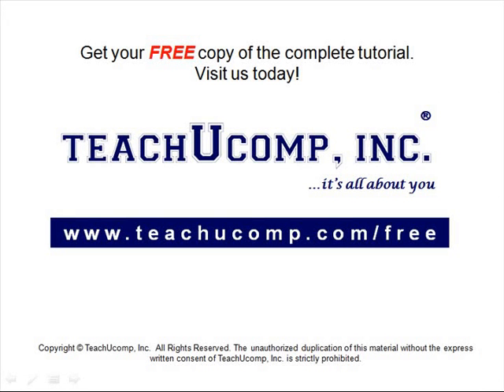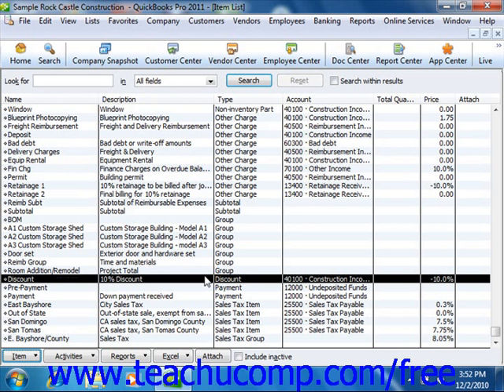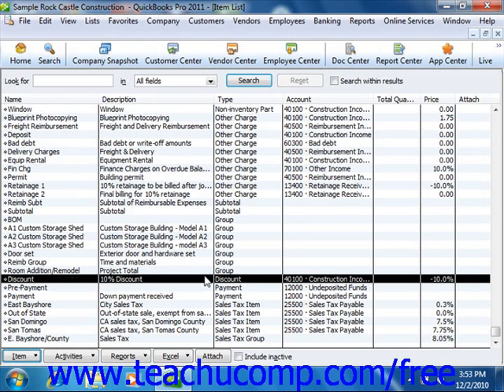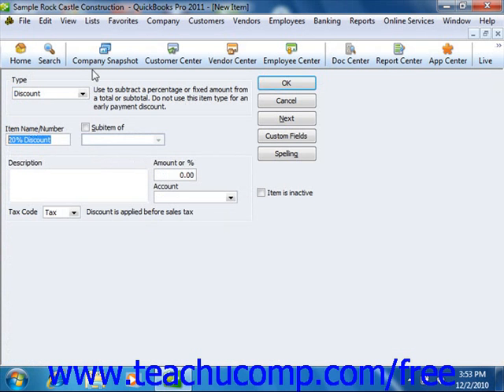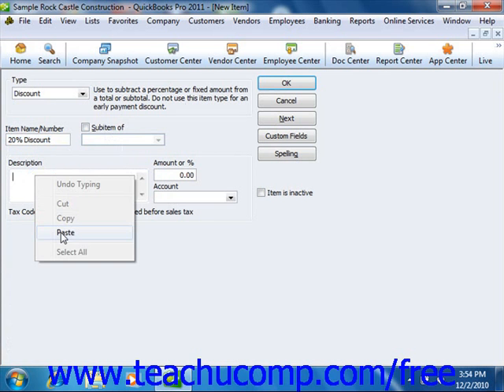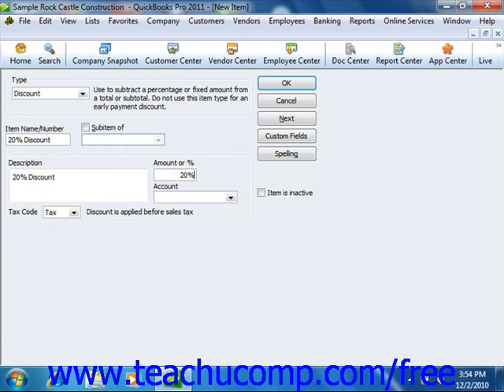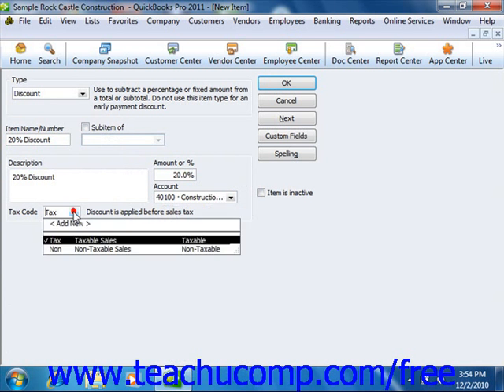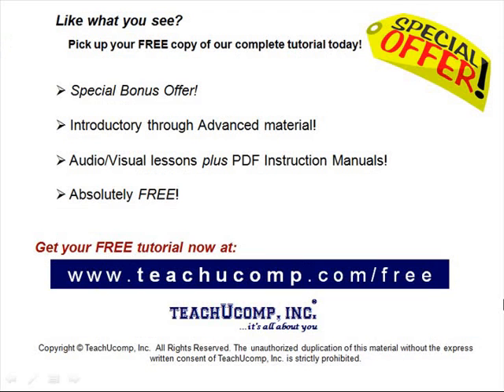QuickBooks 2011 Tutorial Discounts Intuit Training Lesson 6.6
A clip from Mastering QuickBooks Made Easy v. 2011. - the most comprehensive QuickBooks tutorial available. Visit us today!